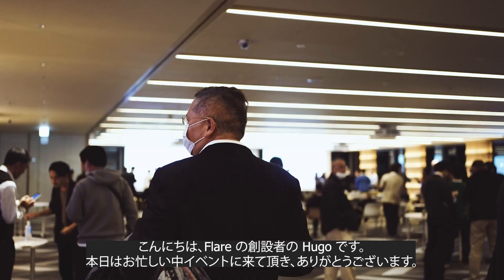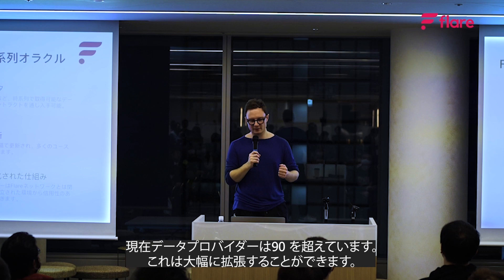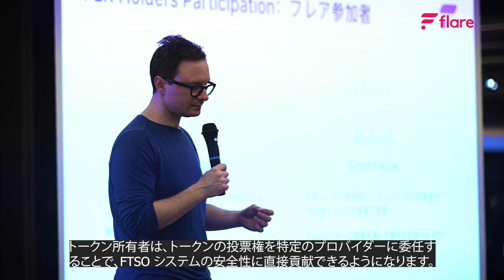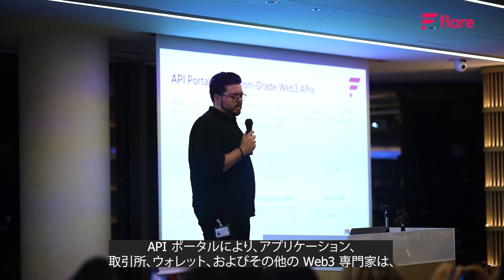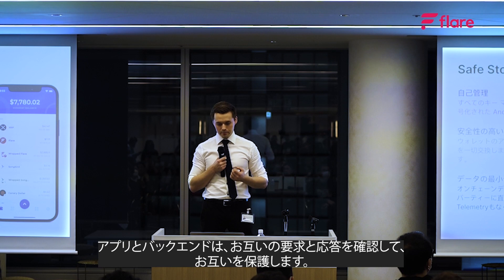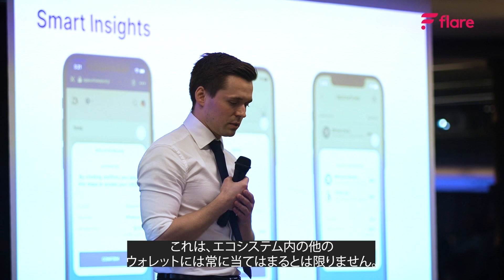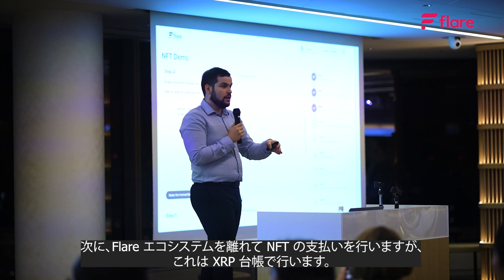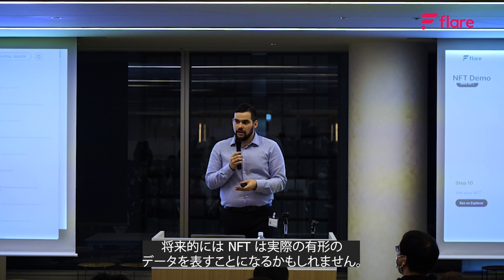Flare presentation & technology demo in Tokyo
On February 2nd, the Flare team presented to the Japanese Flare community in Tokyo, explaining why Flare is the blockchain for data.

00:00:05 Hugo Philion, Flare CEO & Co-founder, provides an introduction to Flare and the native data acquisition protocols, State Connector and Flare Time Series Oracle, which provide developers with high integrity decentralized data from other blockchains and the internet.

00:08:57 Joshua Edwards, Flare VP of Engineering, introduces the Flare API Portal, which provides developers with easy access to all of Flare’s chains and connected chains.

00:10:54 Markus Alvila, Towo Labs CEO & Co-founder, presents Bifrost Wallet, a partner of Flare.

00:16:02 Filip Koprivec, Senior Solidity Engineer, performs a live demonstration of the trustless purchase of an NFT on Flare using the token of a different blockchain.

We thank the Japanese Flare community for their warm welcome and the opportunity to share our vision for Flare.